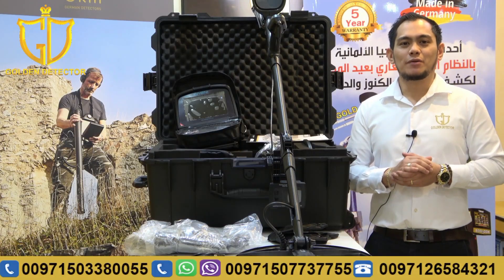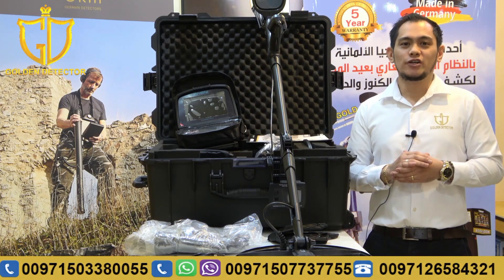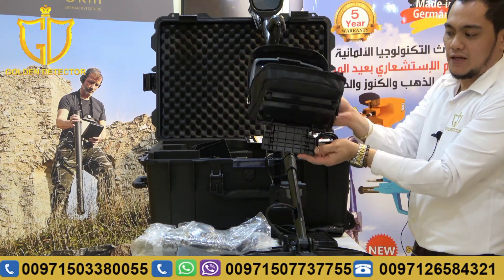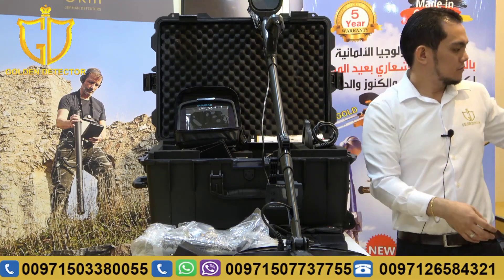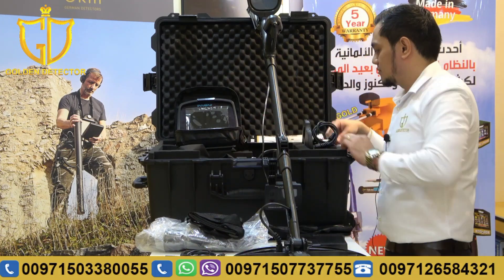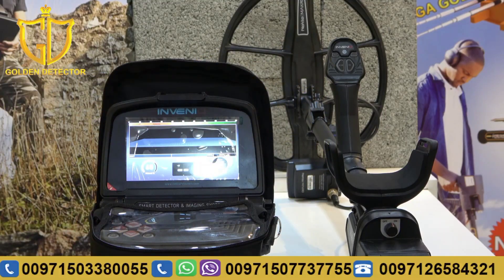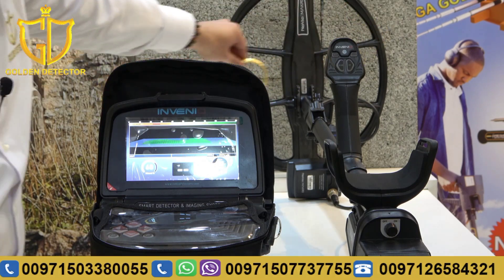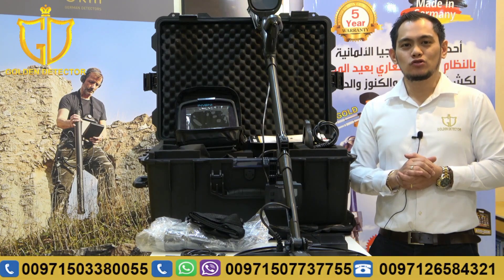Professional Metal Detector | Nokta Makro Invenio Pro -3D Intelligent Imaging System Multi-Frequency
New gold and metal detectors Nokta Invenio Pro 2021 | 3D Metal Detectors from golden detector group 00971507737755
Invenio is a 3D imaging metal detector for detecting gold, metals, and artifacts.
It is one of the best metal detecting technologies in recent years.
with the all-new three-dimensional 3D imaging technique that has been patented internationally
thanks to the features of the showing the precise shape of the underground metal objects.
Unlike most other imaging devices, the Invenio gold detector uses a traditional search coil with electronic components.
The coil performs a ground scan, receives signals from buried targets, tracks its motion, and records location information and coordinates via the IPTU sensor on the arm attached to the coil.
Invenio imaging technology allows seeing the true shape of the underground metal object
its precise position and the type of metal it is, whether it is precious or not.
It can also easily find the depth through the three-dimensional representation that appears on the screen after scanning.
Invenio is the first metal detector with an intelligent imaging system and offers great potential for treasure hunters and prospectors.
It can be used for many practical applications which include the discovery of treasures, precious metals, and archaeological treasures of ancient civilizations.

Learn more about new technologies and techniques that support treasure hunters, archaeologists, and professionals with our company Golden Detector in Abu Dhabi
If you have questions,
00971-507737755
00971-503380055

Phone
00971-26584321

GMT 9000 metal detector
 the latest gold detector,
 gold jewelry metal detector,
 gold metal detector made in Germany,
 types of gold metal detectors,
 gold metal detector wholesale,
 mega g3 2020, mega g3 for sale,
 mega g3 2020 price,
 mega g3 long range locator,
 mega g3 2020 review,
 mega g3 2020 Germany,
 metal detector store in the,
gold detectors,
 a gold metal detector on rent,
metal detectors in, gold metal detectors,
 gold detectors,
 metal detector,
 best metal detectors,
 gold hunting,
 metal detecting,
 the best gold detector,